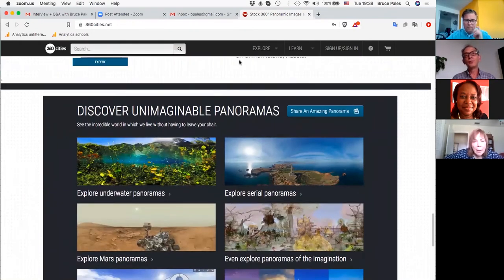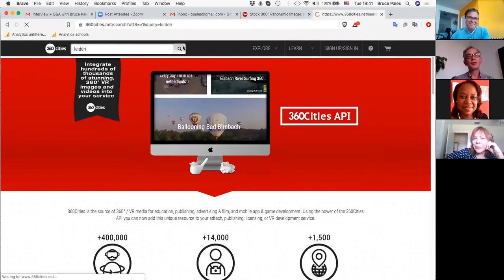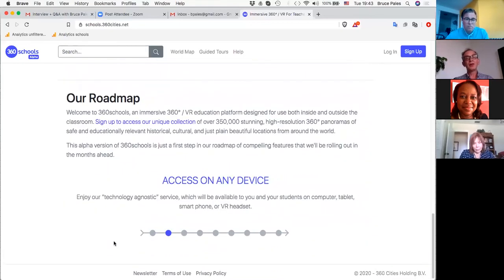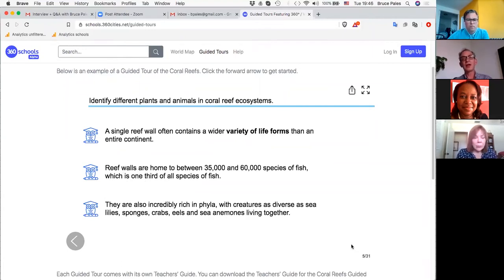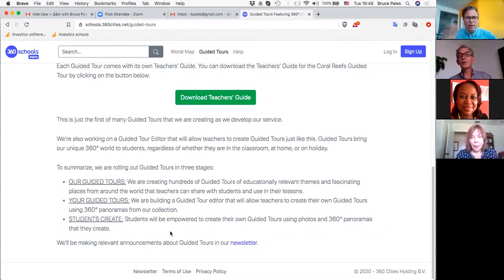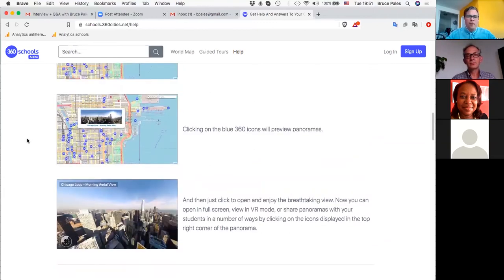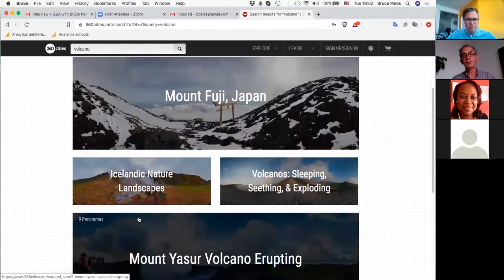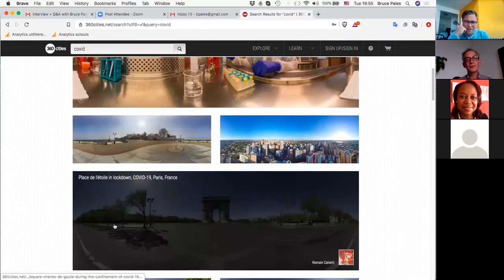Q&A with 360Cities CEO Bruce Pales | VR Learning HUB